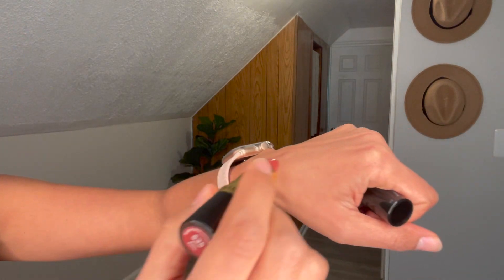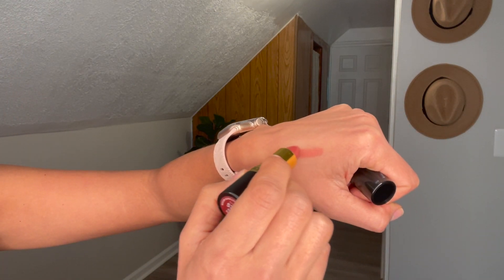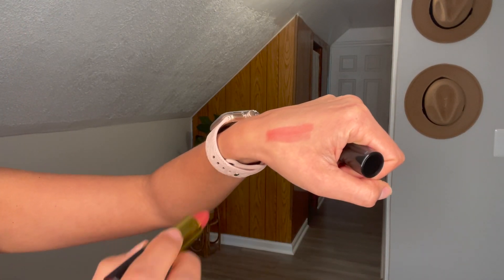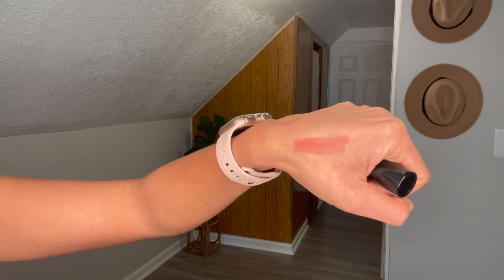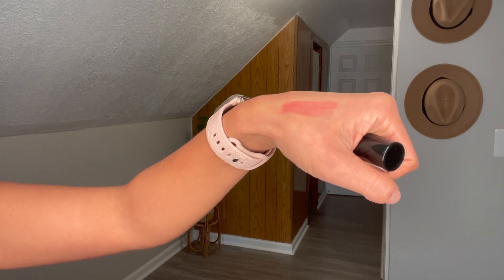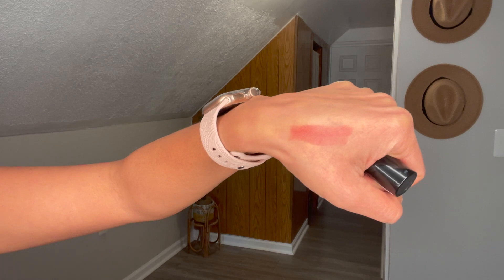Revlon Super Lustrous Lipstick in 535 | Our Point Of View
Check Our New Website For Amazing Deals!

Super LustrousLipstick features exclusive LiquiSilk technology to pamper lips With silk drenched mega moisturizers and vitamins
For Rich, smooth color, Soft-Shine and irresistible lips
No wonder it's America's #1 Lipstick
So why not try all 72 gorgeous shades